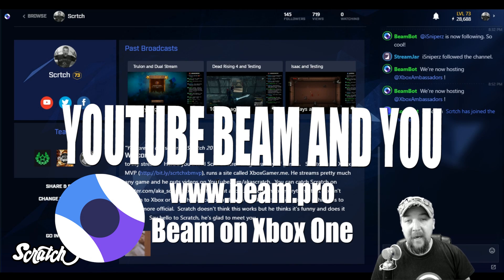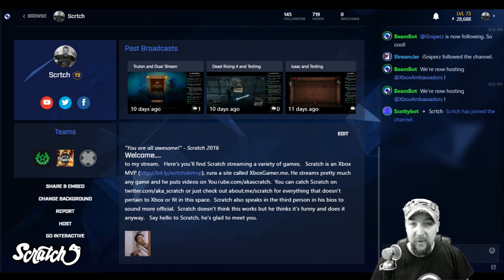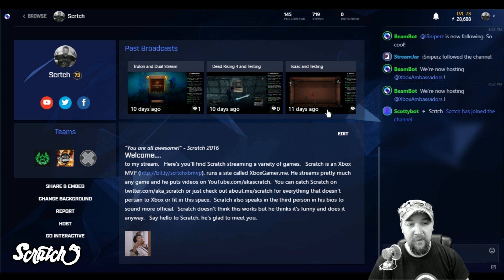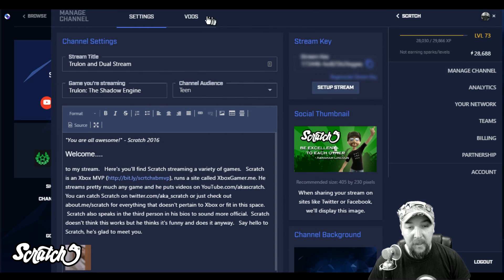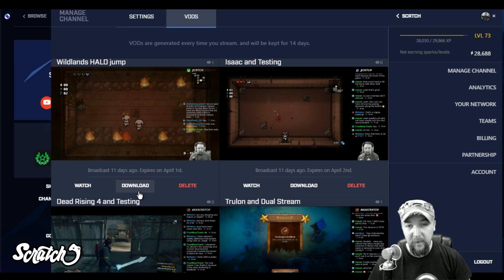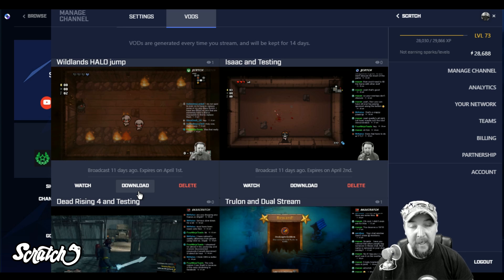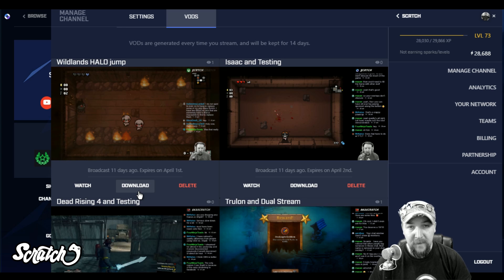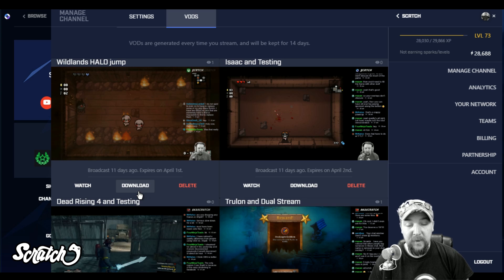Download Mixer Streams to YouTube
If you wanted to start a gaming channel but don't have the equipment to do it.  If you're not sure how to capture gaming video footage or how to be a gaming youtuber then Mixer is a good place to start and you have it built in to your Xbox One.